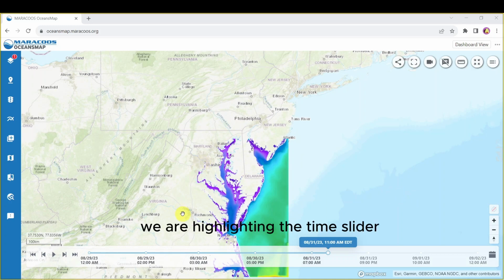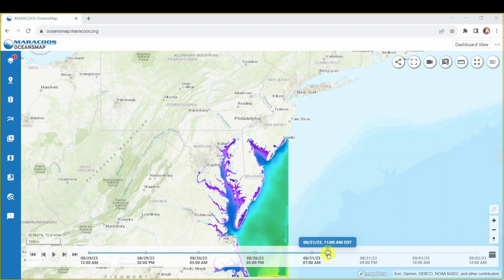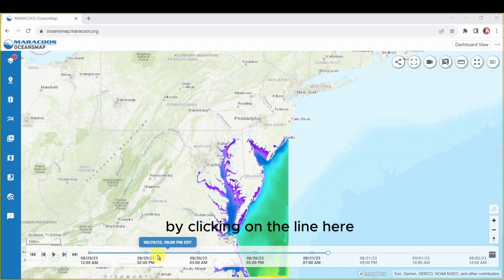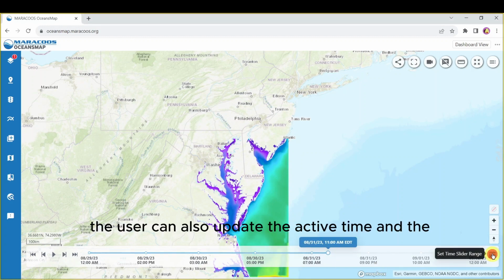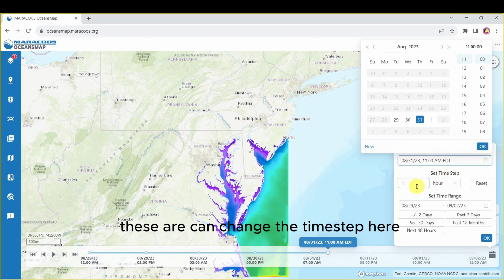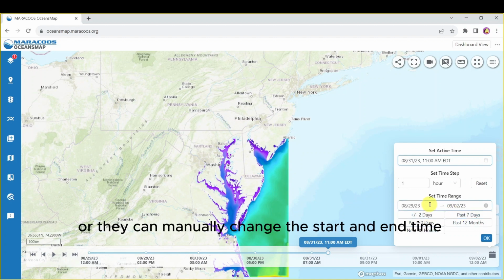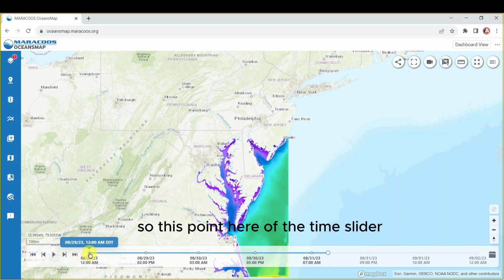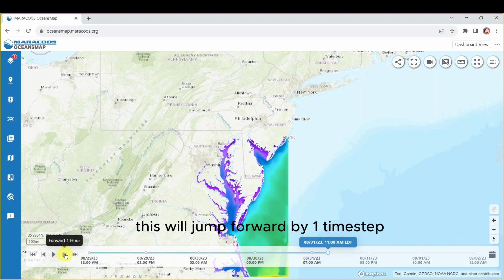MARACOOS OceansMap Tutorial Series | Time Slider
The MARACOOS OceansMap time slider is where the user controls the date and time of the data showing on the map. By default, the time slider is set to the current time with the range of the time slider between 2 days in the past to 2 days in the future. The user can click anywhere on the time slider to change the date and time of the data displayed on the map. They can also update the current time and the time slider range by clicking the calendar icon on the right side of the time slider. The controls on the left allow the user to jump to the beginning or end of the range, move forward or backward one timestep, or animate the data on the map.